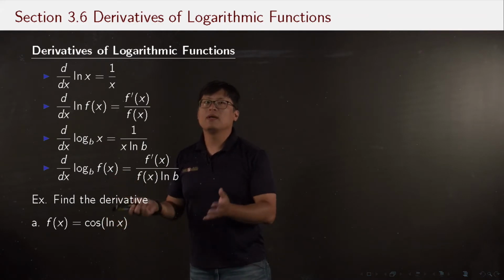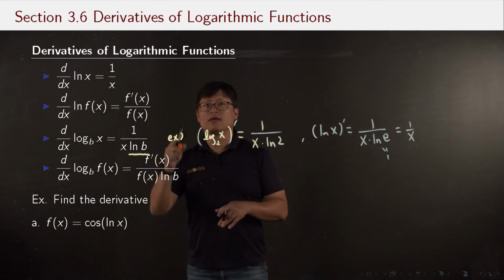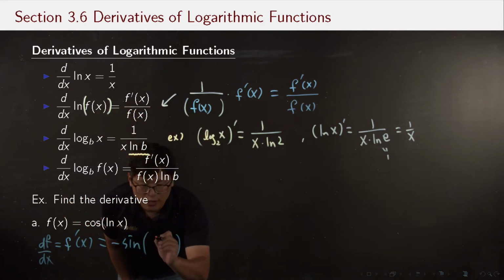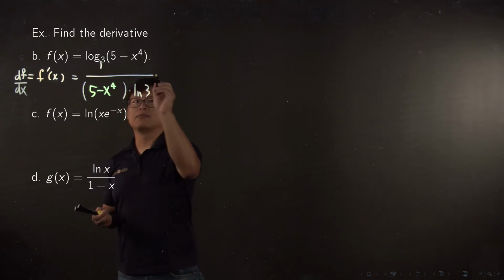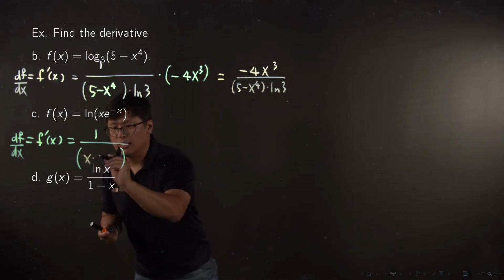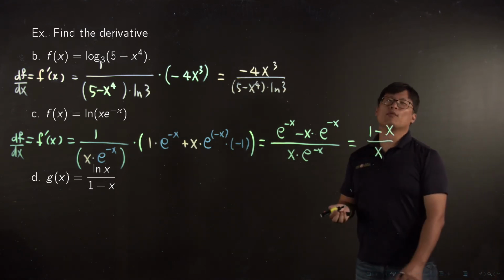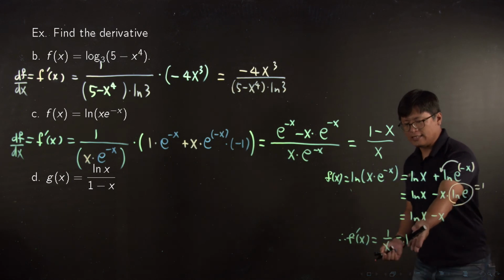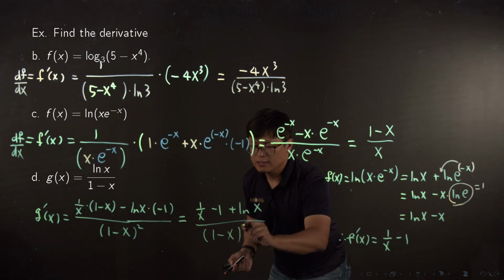Math151 Deriv Log Func